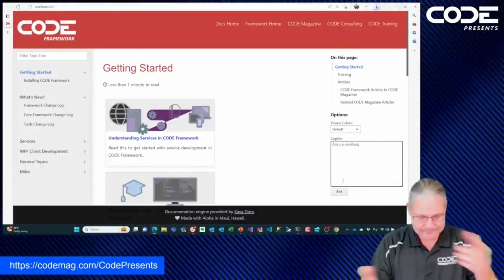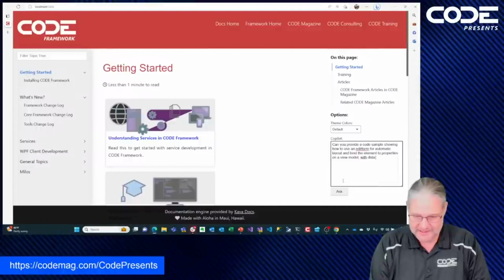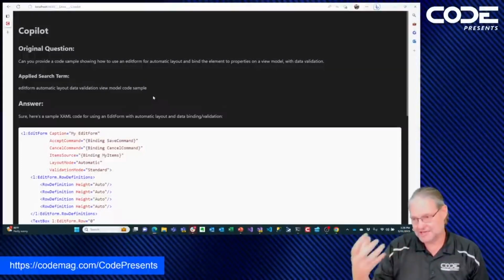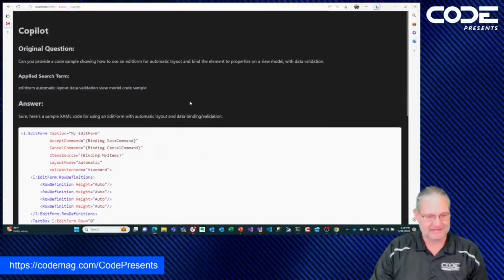State of .NET Excerpt - Custom Copilot Demo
This video is taken from our Live State of .NET - BUILD 2023 Recap Webinar from May 31, 2023.